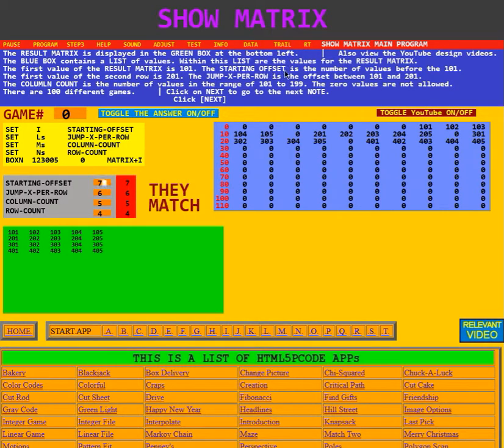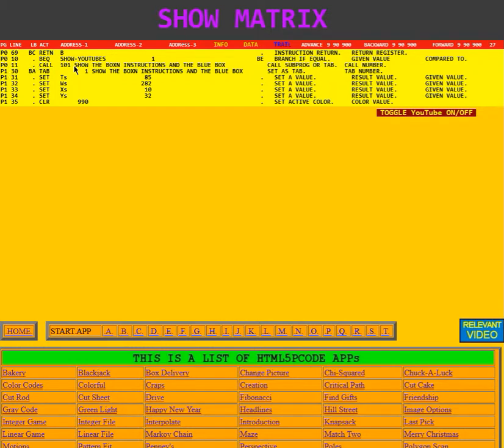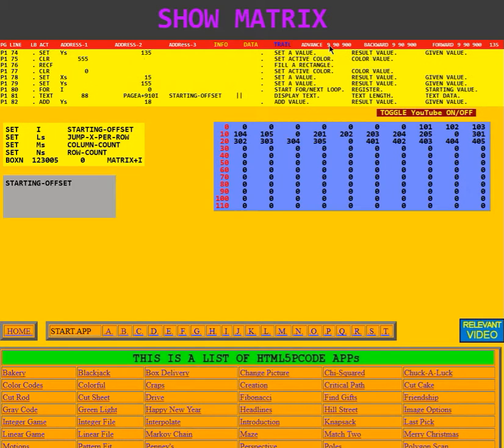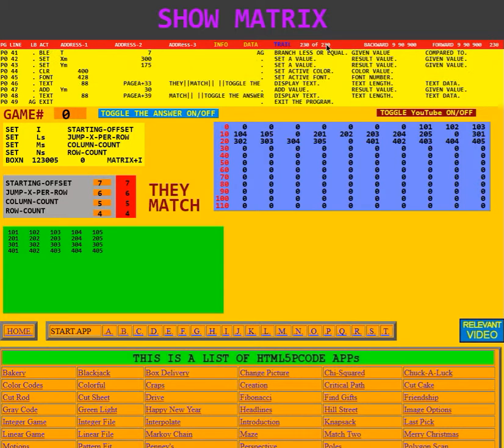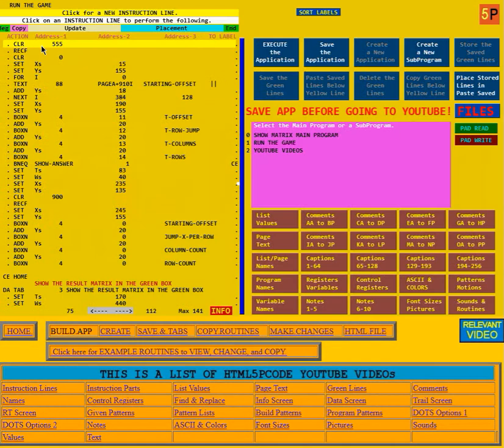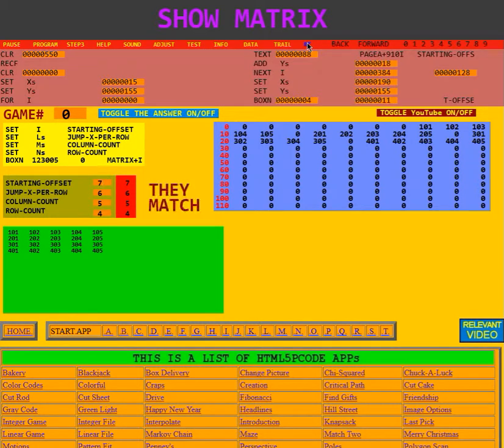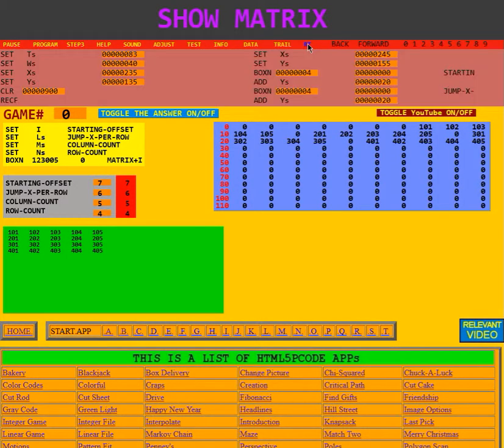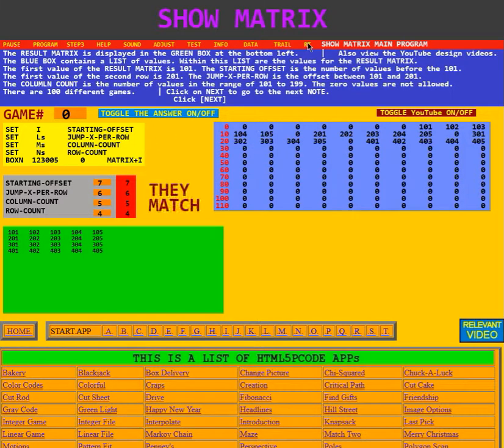HTML5PCODE REAL TIME FOR SHOWMATRIX APP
Matrix examples.